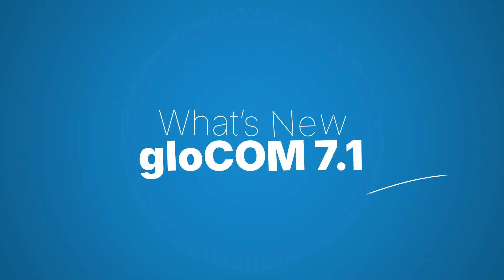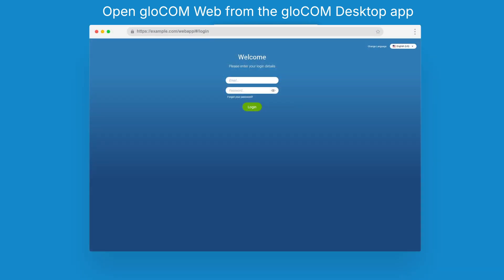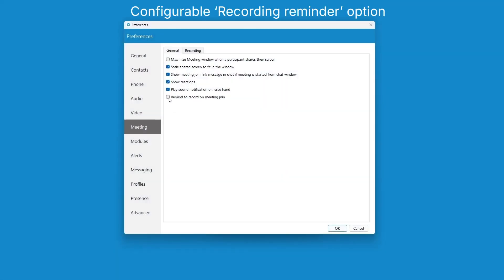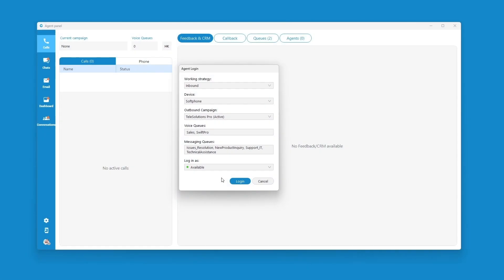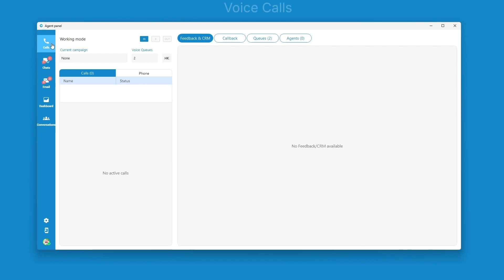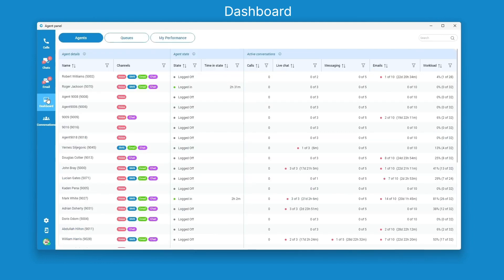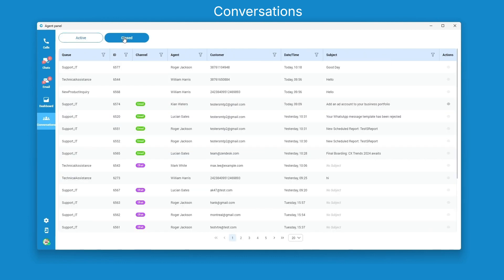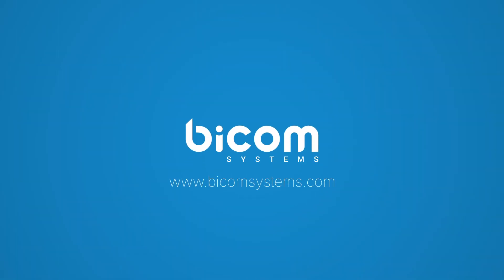Whats New: gloCOM 7.1